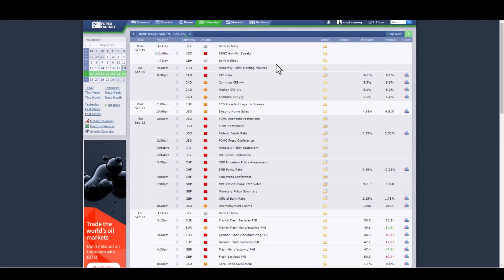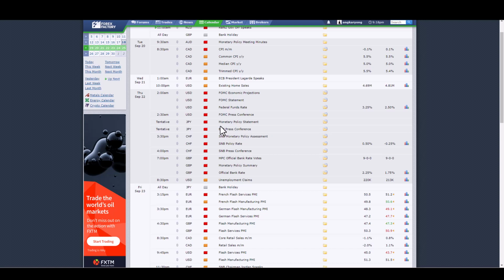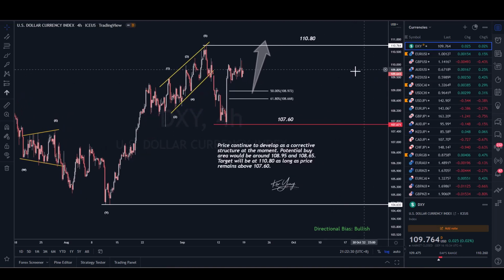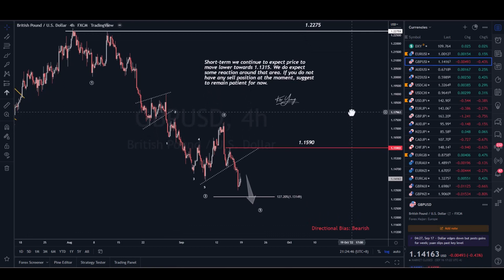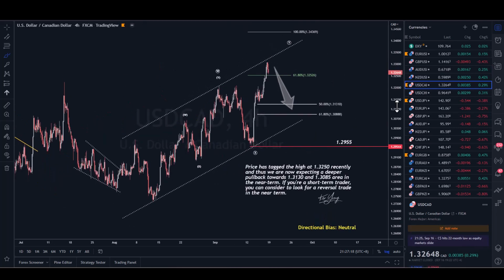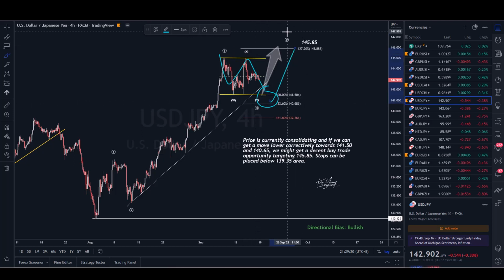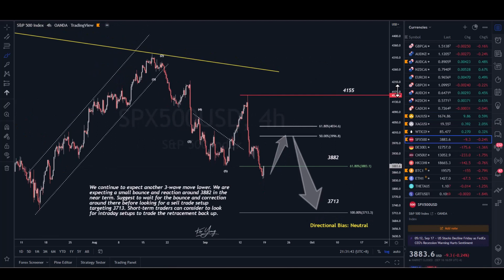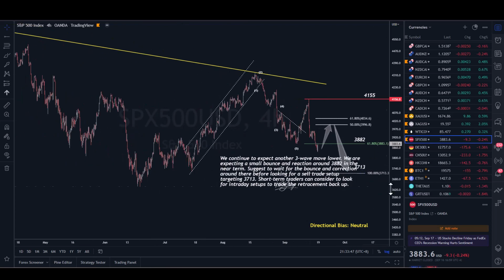Weekly Elliott Wave Market Analysis - 19th - 23rd September 2022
If you are very new to trading or would like to be trained through our 4 Trading Pillars methodology, find out how you can get access to the training for FREE today (fully sponsored by Zenfinex).

Click on this link to WhatsApp Zenfinex to find out more